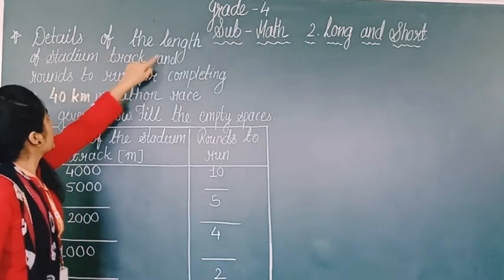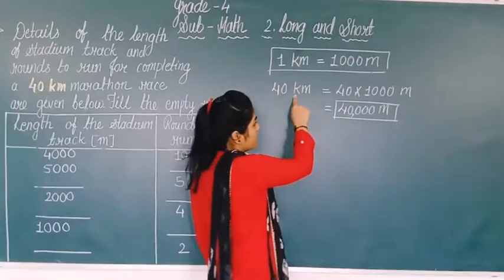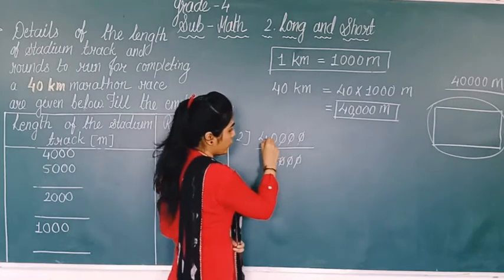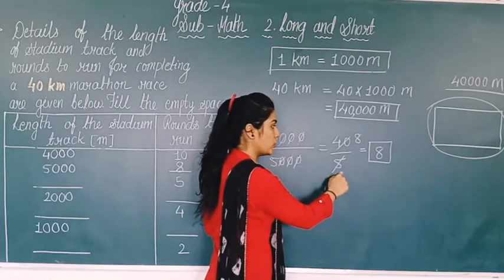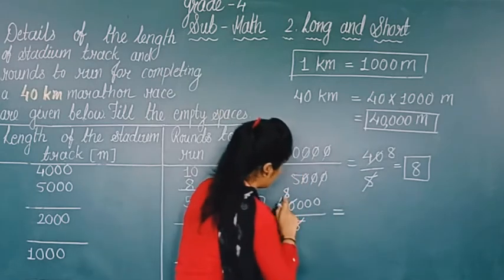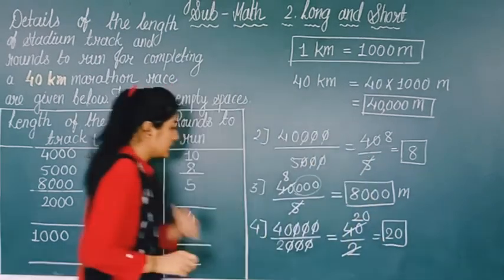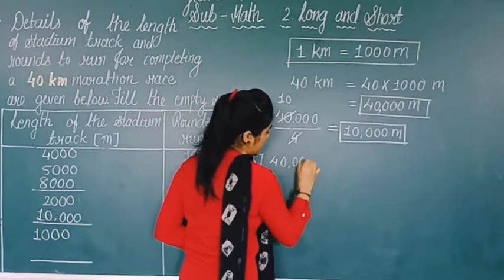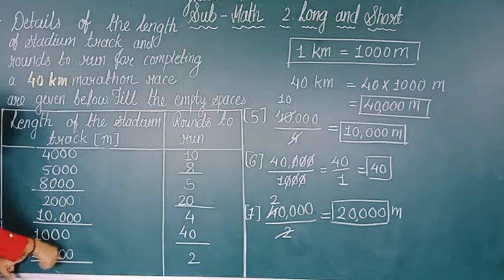EM Grade 4 Math Chapter 2 Long and Short